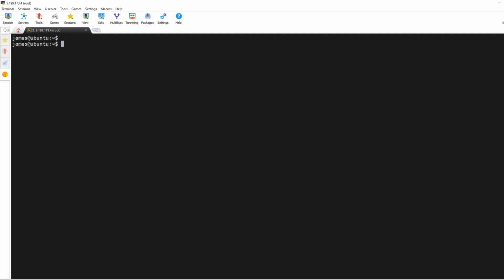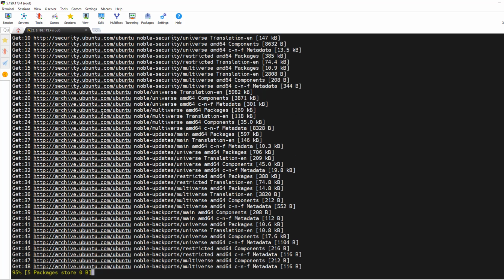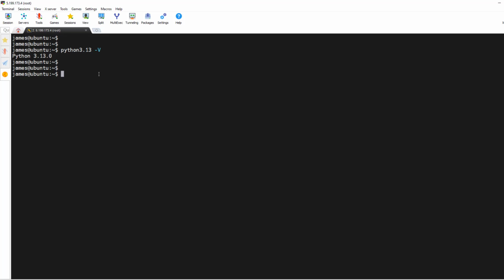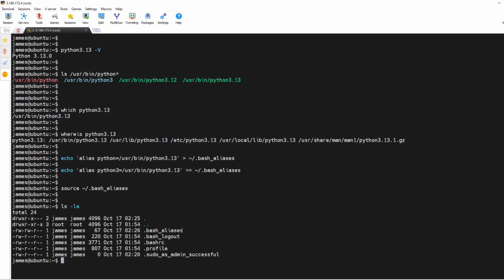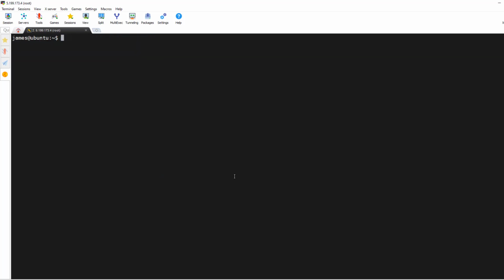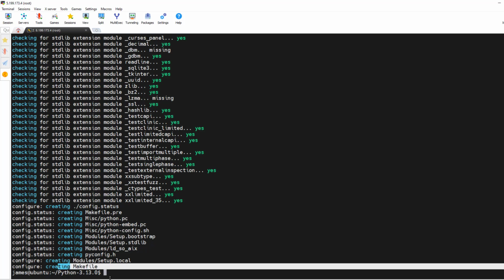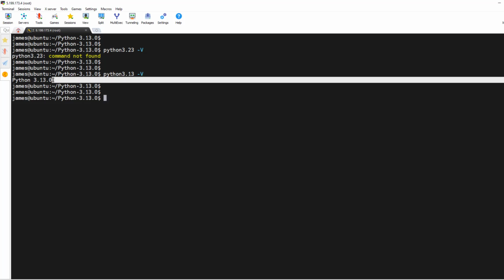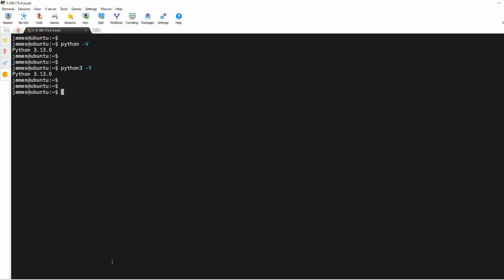How to install the latest Python version ( Python3.13 ) on Ubuntu 24.04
This video illustrates how to install the latest version of Python on Ubuntu 24.04/22.04.

Timelines:

0:00 Introduction

1:50 Install Python3.13 from deadsnakes PPA

5.57 Confirm Python3.13 is installed

6:20 Set Python3.13 as the default Python version

11:11 Install Python3.13 from the source code

18:46 Confirm Python3.13 is installed

19:26 Set Python3.13 as the default Python version

Method 1: Install Python 3.13 from Deadsnakes PPA

Step 1:   sudo apt update

Step 2:  sudo add-apt-repository ppa:deadsnakes/ppa

 Press ENTER when prompted to continue.

Step 3:  sudo apt update

Step 4:  sudo apt install python3.13

Method 2:   Install Python 3.13 from Source

Step 2:  sudo apt -y install gdb lcov libbz2-dev libffi-dev libgdbm-dev libgdbm-compat-dev liblzma-dev libncurses5-dev libreadline6-dev libssl-dev lzma lzma-dev tk-dev uuid-dev zlib1g-dev gcc make pkg-config

Step 4:  tar -xvf  Python-3.13.0.tar.xz

Step 5: cd Python-3.13.0

Step 6:   sudo ./configure --enable-optimizations

Step 7:   sudo make -j 4

Step 8:   sudo make install